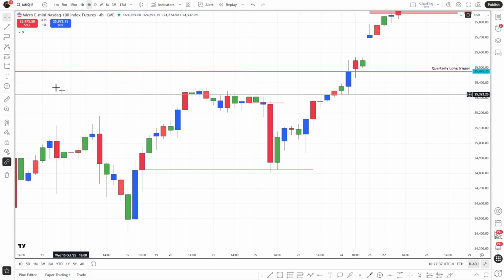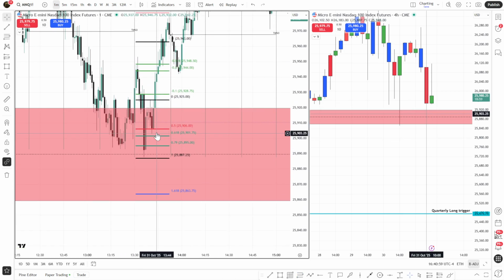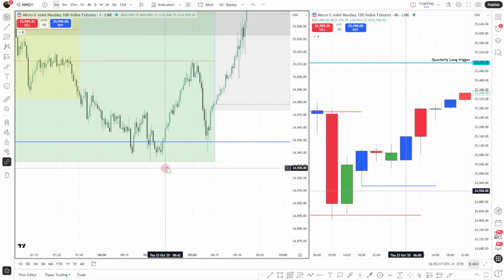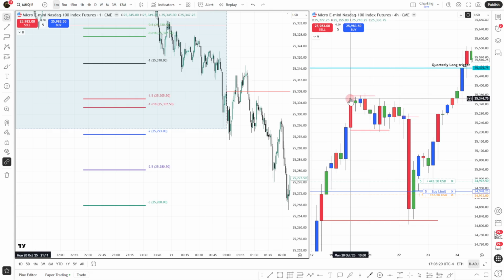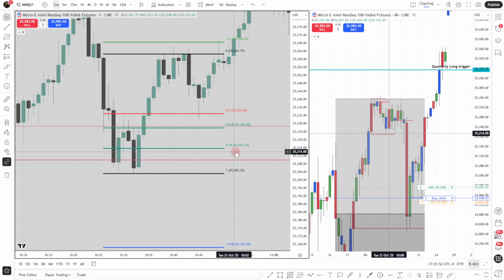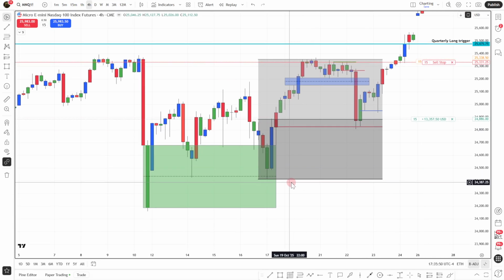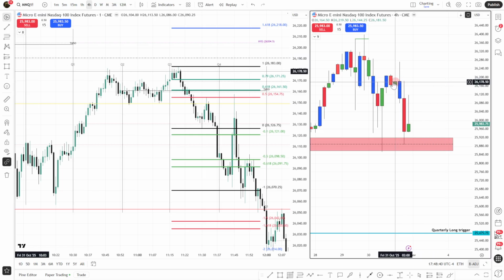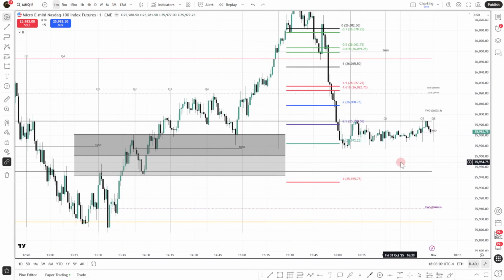4H Entry Model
Halloween KL Community Sesh
4 Hour entry models - mechanical fib set up